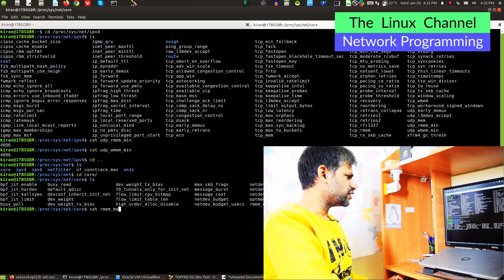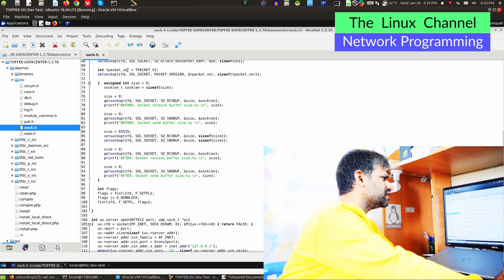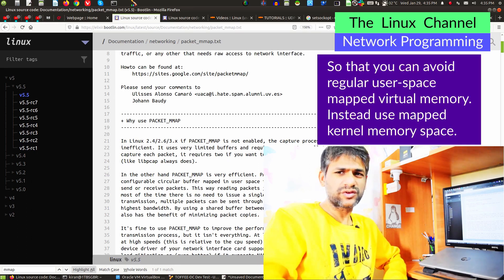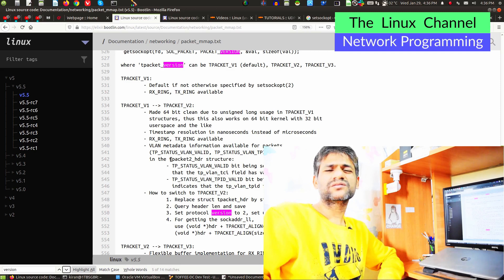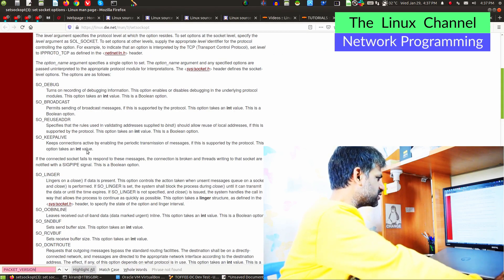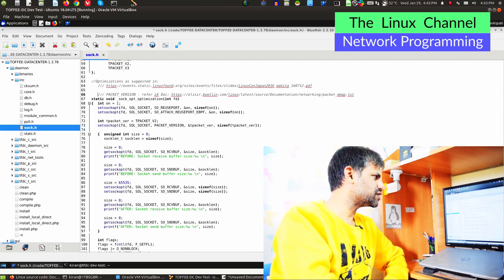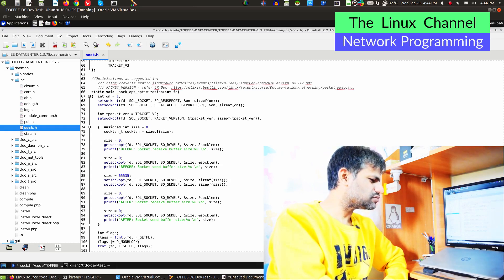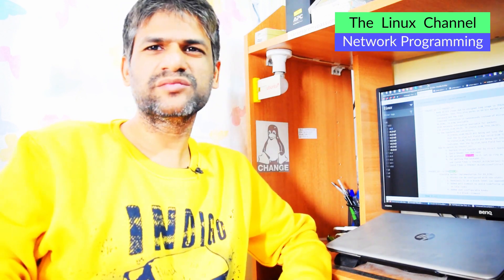0x1e4 Socket Options - Socket Programming - Part 2 - setsockopt, getsockopt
Watch other episodes: Socket Options - Socket Programming - setsockopt(), getsockopt()

W A T C H: Introduction to Network Processors (NPU)